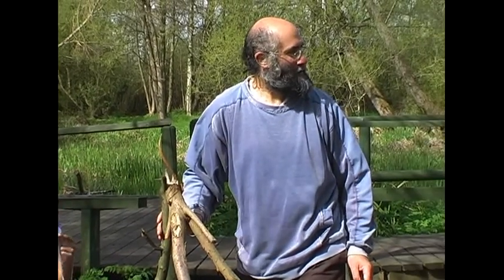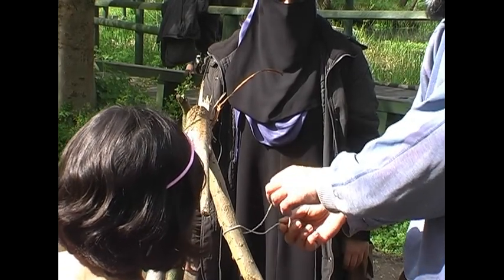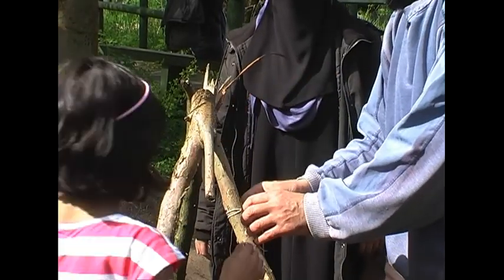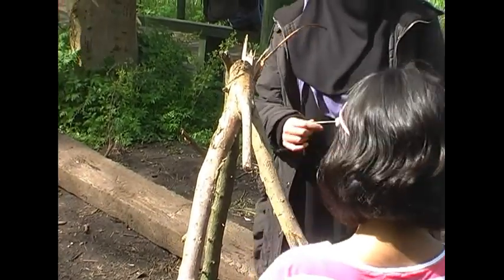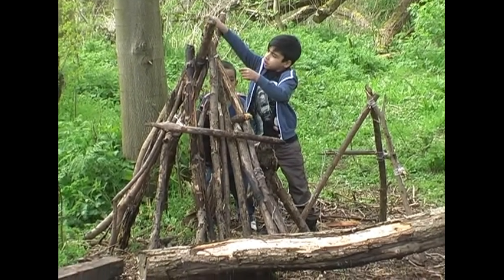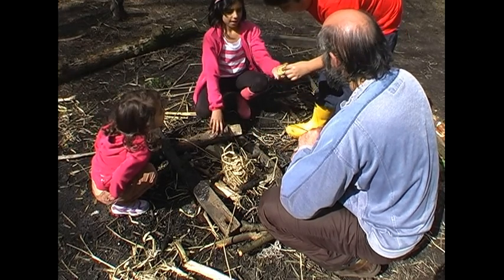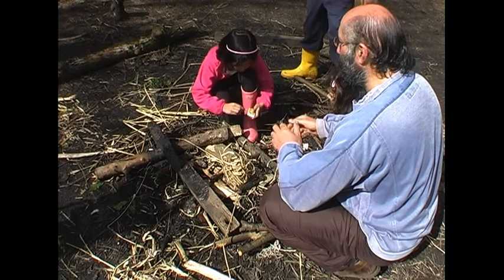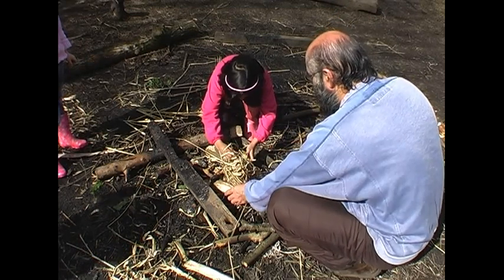Wayfarer Bushcraft family day